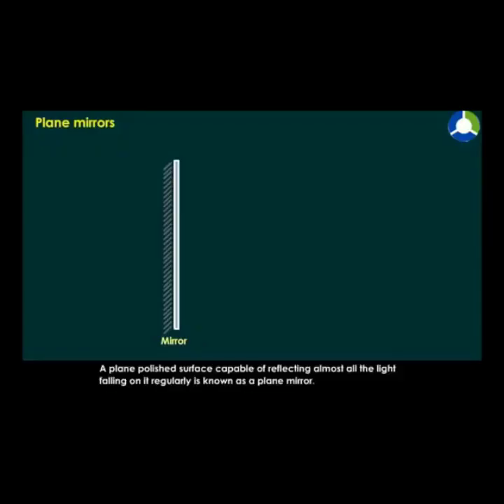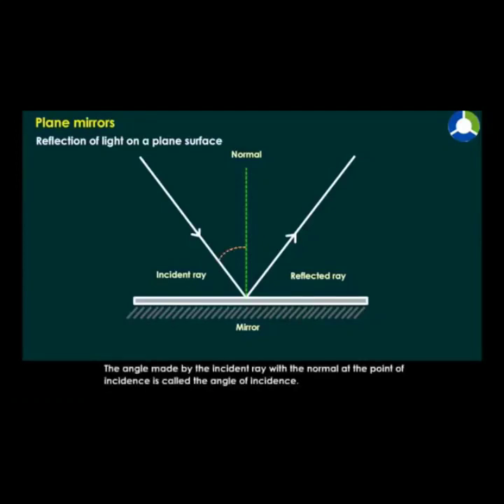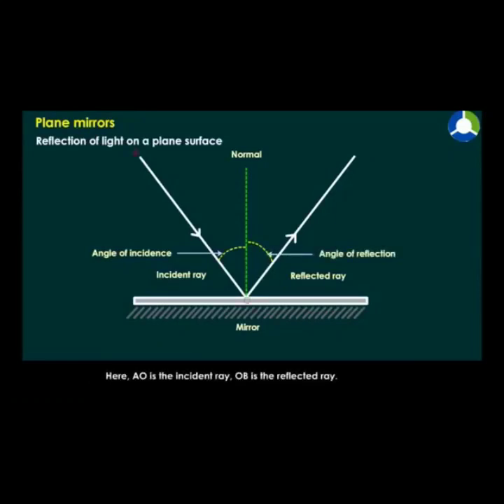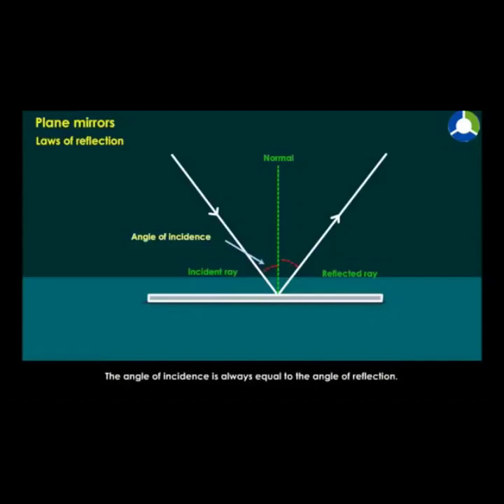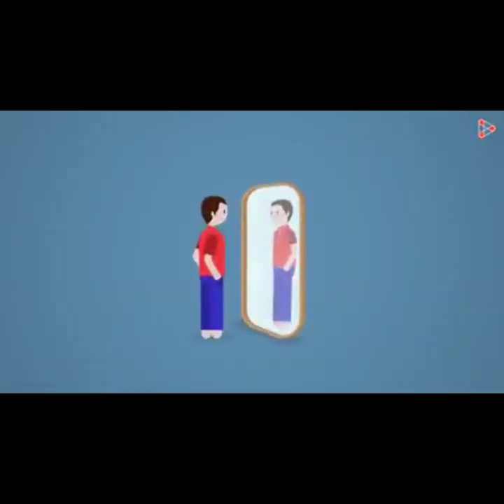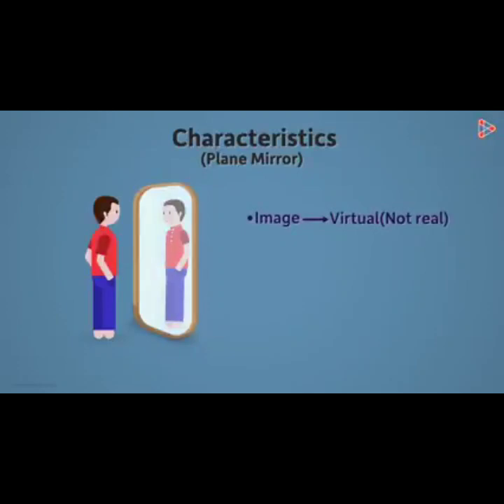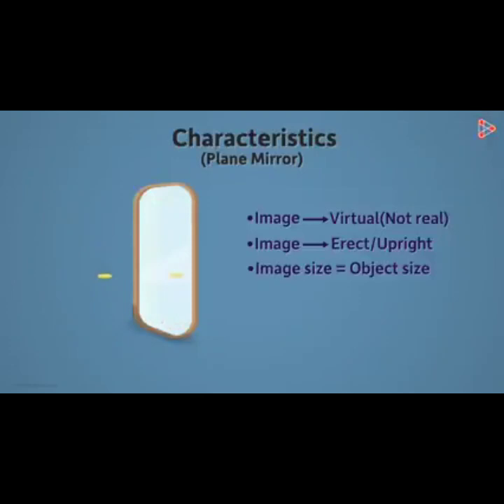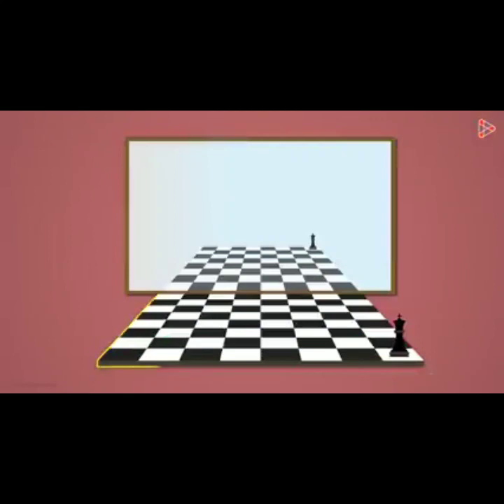Plane mirror and its properties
Document from R. chakraborty. Graphics from other sources also. Just for online classes in the condition of corona virus.